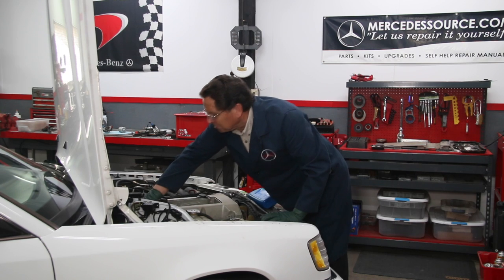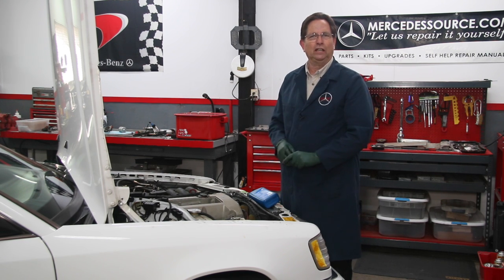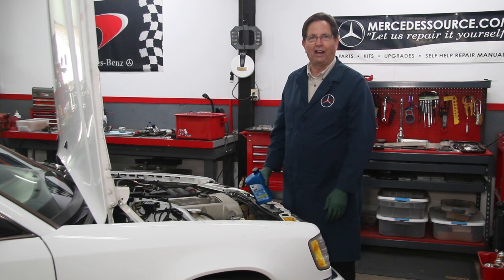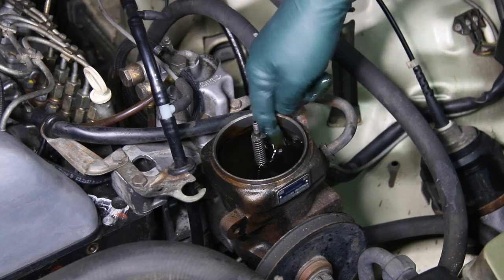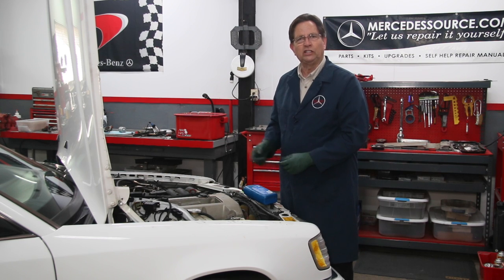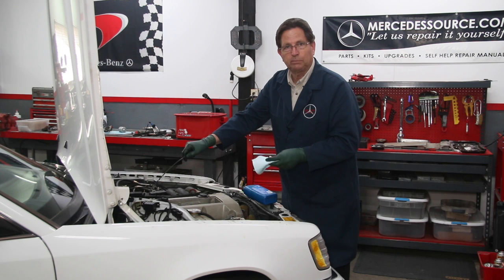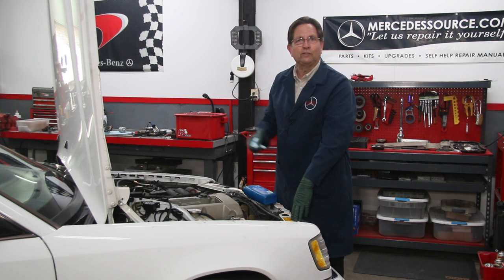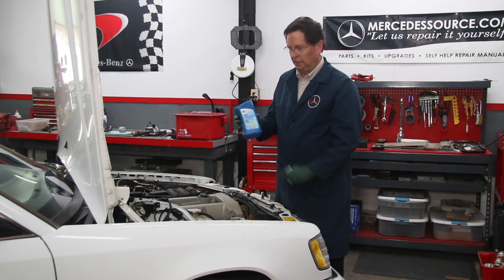A Good Substitute for Dexron III Automatic Transmission Fluid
Currently I purchase this ATF at Costco. Link to video on best power steering fluid to use Link to power steering fluid upgrade kit